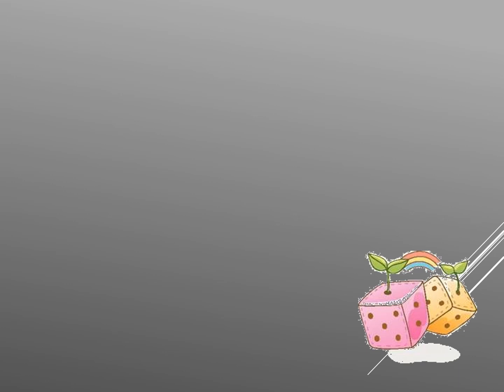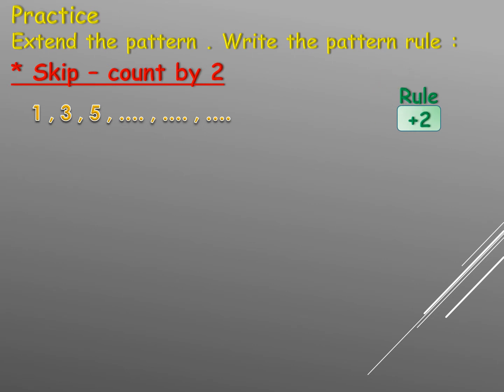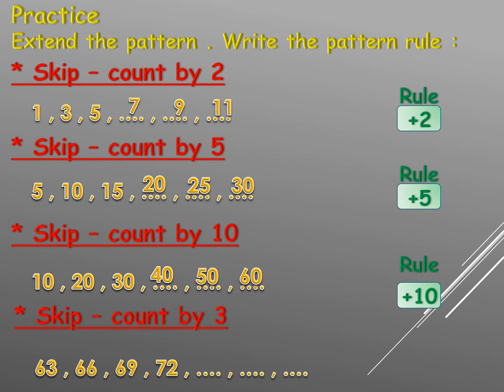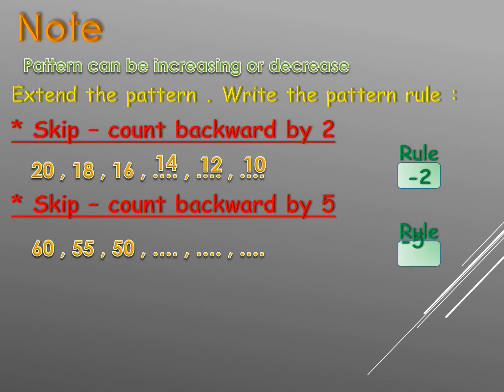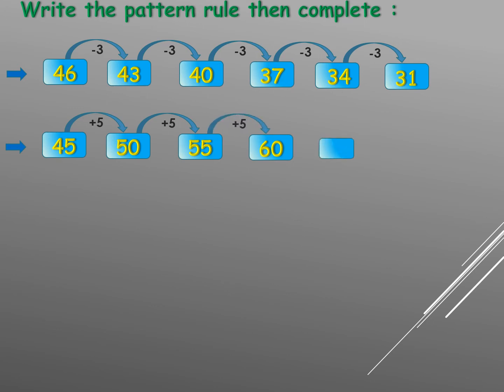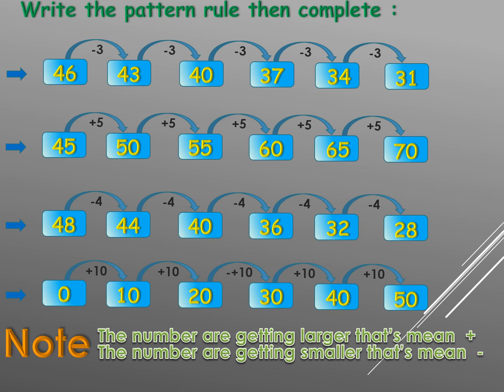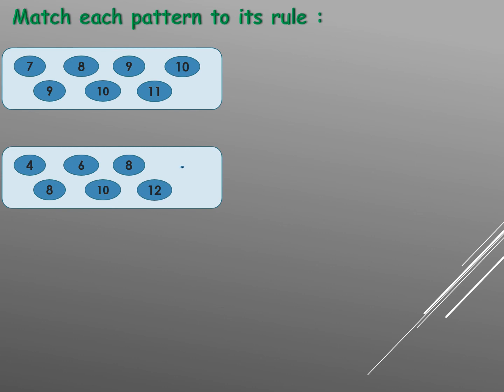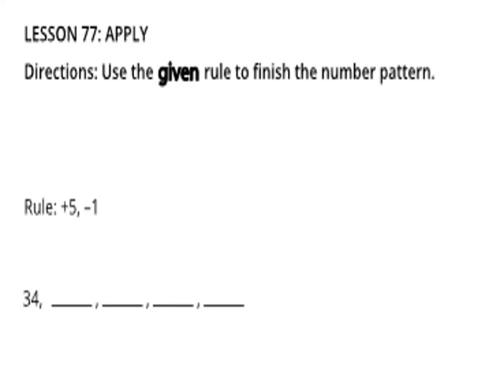Math 2nd prim lessons 74 75 76 77